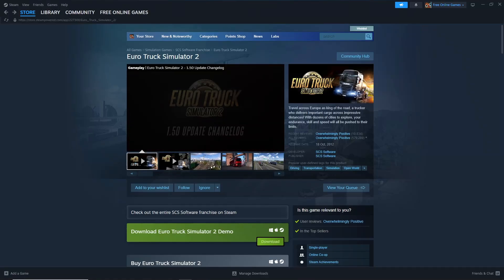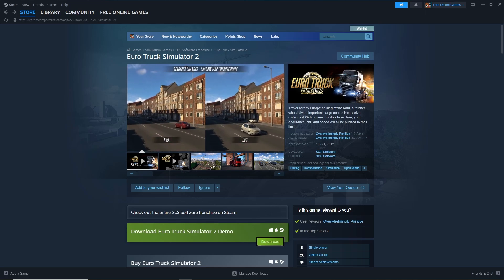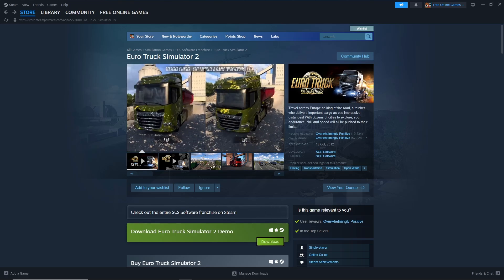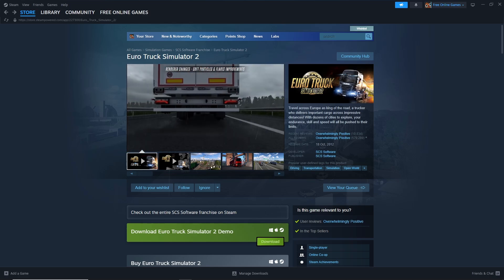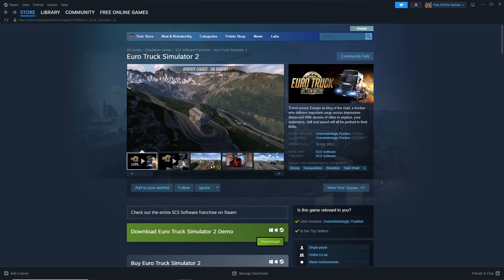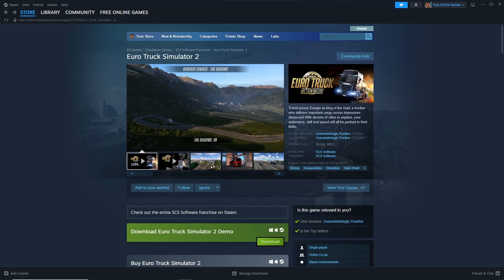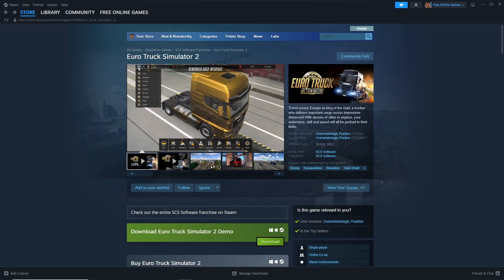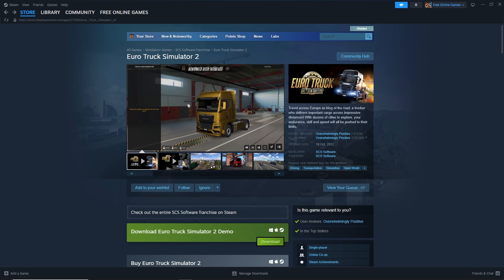how to get EURO TRUCK SIMULATOR 2 FREE Demo on Steam / step by step guide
Attention simulation game fans! You can try 'Euro Truck Simulator 2' with a free demo on Steam. Don’t miss your chance to experience this highly acclaimed simulation game without spending a dime!